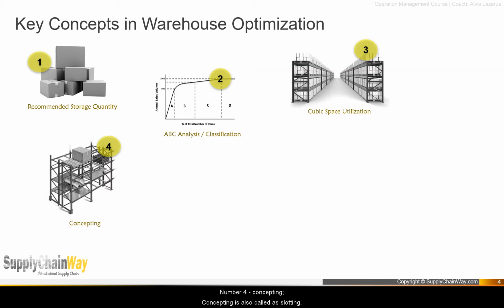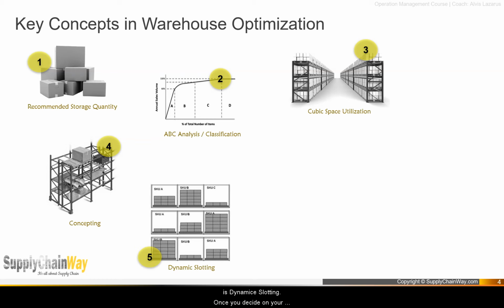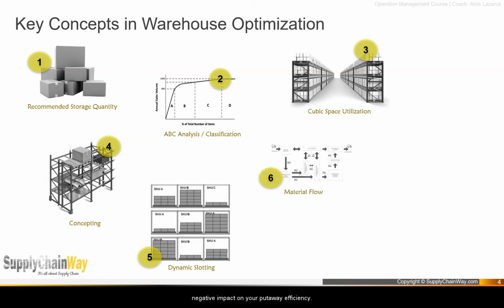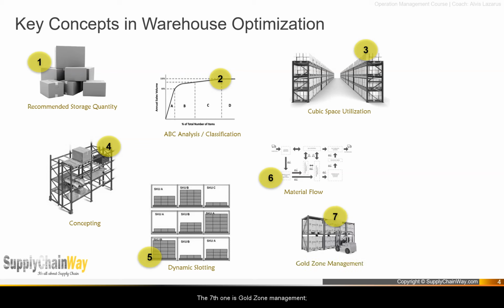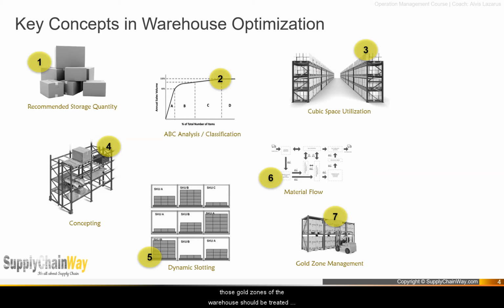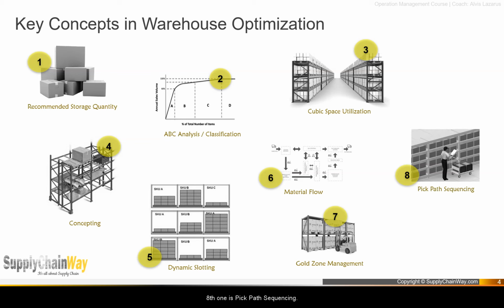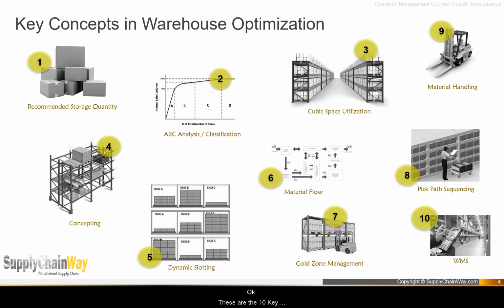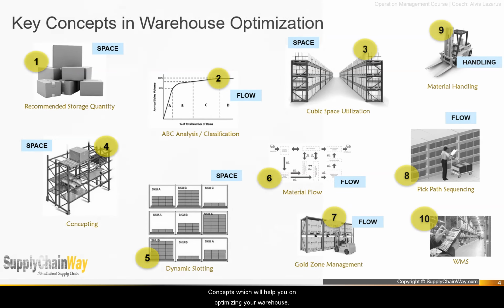Know the Top 10 Warehouse Optimization Techniques used by every Supply Chain Consultant!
The Top 10 Warehouse Optimization techniques followed by every Supply Chain Consultant! I have listed those key techniques and given a brief about them. Learn them to optimize your warehouse!

If you couldn't understand most terms, please start with the supply chain basics series in the channel;